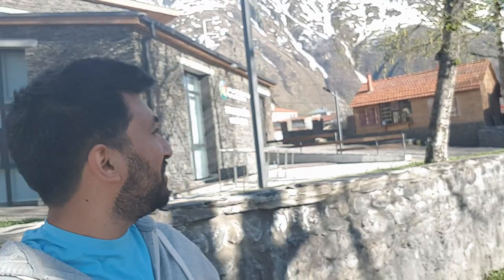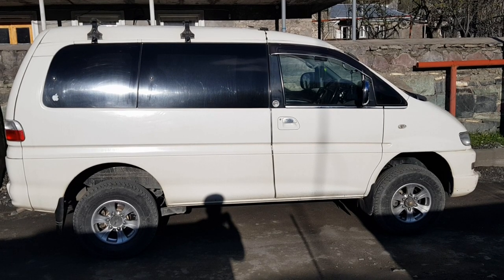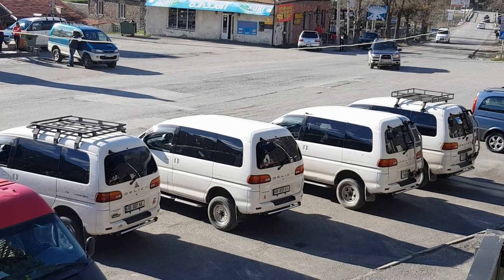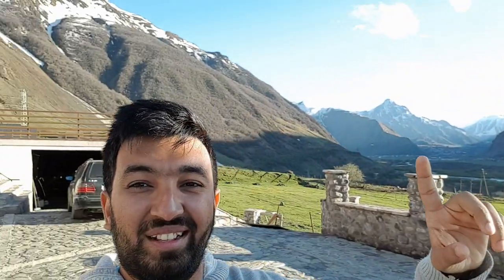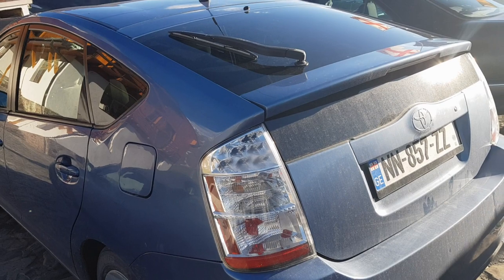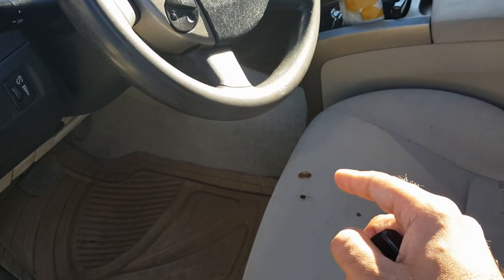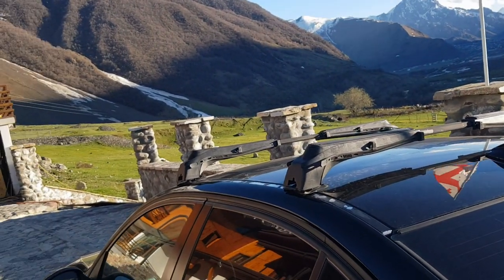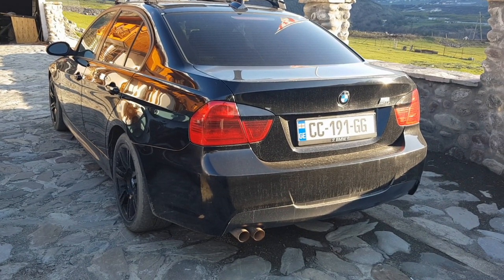We Head To Kazbegi, Georgia [TRAVEL VLOG]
Our road trip continues across Georgia in the Toyota Prius. Our next destination is the scenic place of Kazbegi, Georgia.

the 4th day of our road trip we head to Kazbegi, Georgia. One of the most beautiful places that we have ever visited. The journey towards the place was so scenic and diverse. At one point we pass through the snow-clad mountains to reach the other side of the mountain to reach this place called Stepantsminda in Kazbegi. From hiking up the mountain to just going around in the city, every single view was breathtaking as you would witness in this video. Oh, and this town was big on using Toyota Delica because of the nature of the region. This SUV fitted the region more than any vehicle because of its off-roading capabilities.

Next, we will conclude our journey in Batumi and eventually with that our road trip ends too. But another and last video on Batumi is going to drop after this. Make sure not to miss that.

Main Music:
 "Midnight Lovers"l by Kicktracks